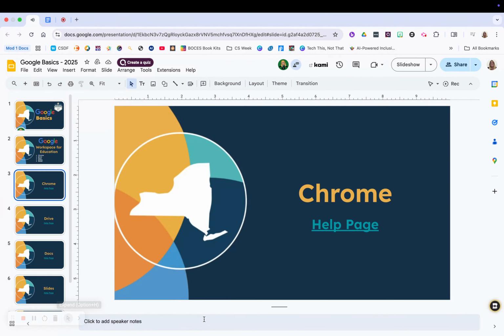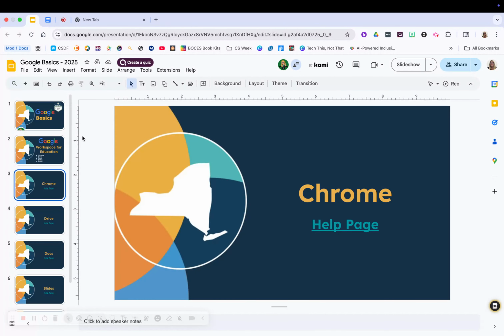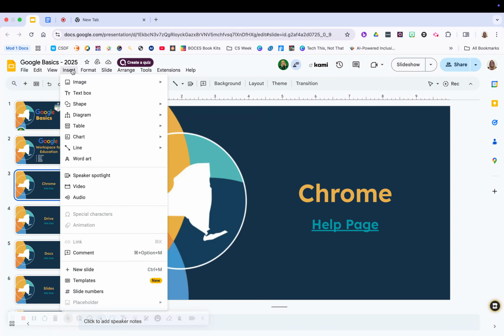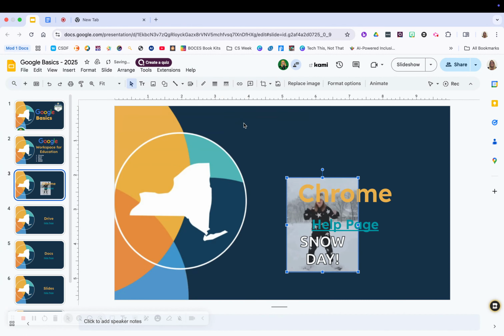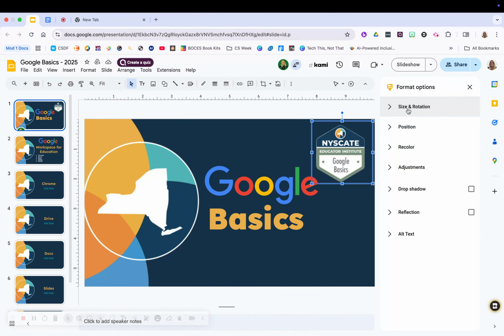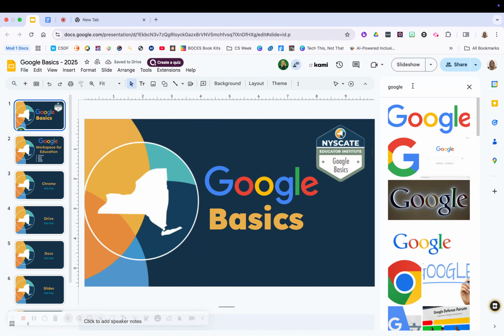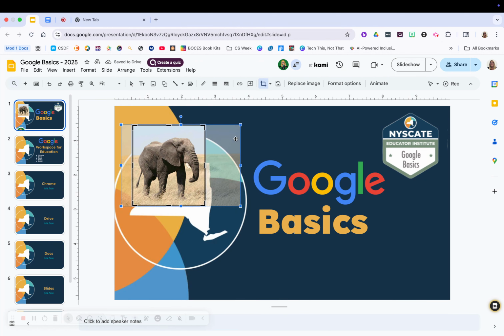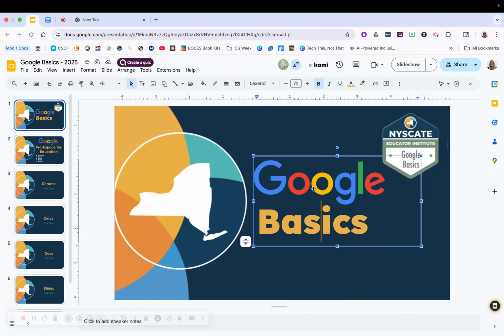Google Slides: Essential Features for Beginners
A basic overview of what is Google Slides